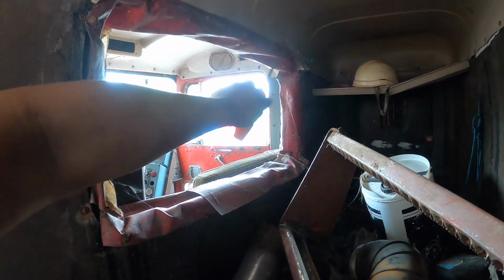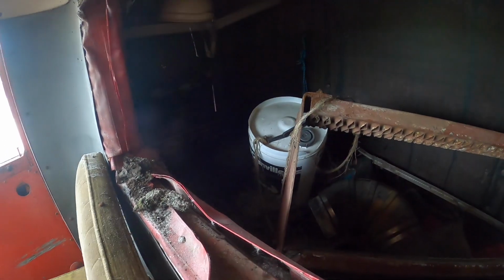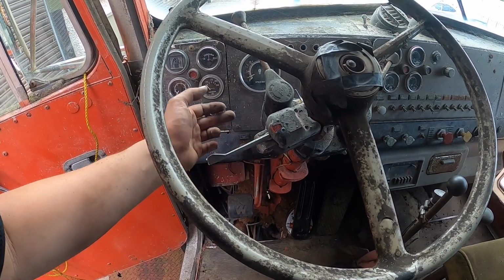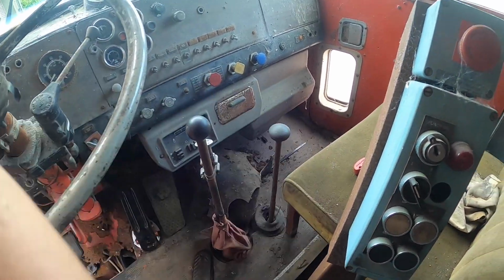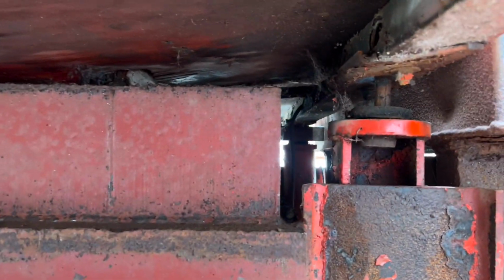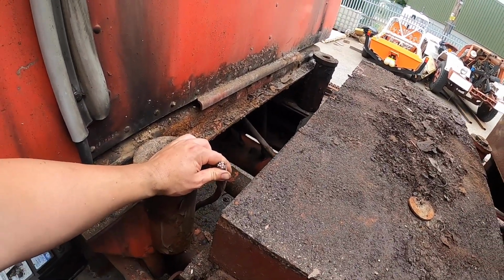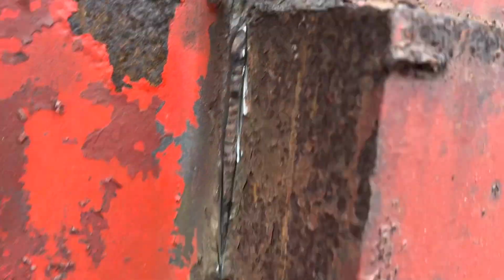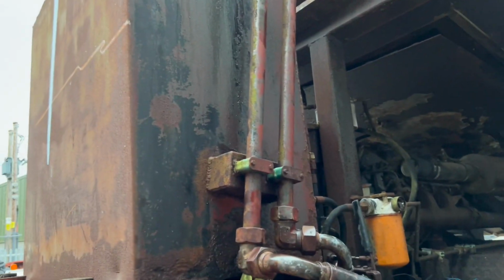Kenworth C540 Rusty Project Truck - Coffin Sleeper Removal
A little video update of the truck being partially stripped for restoration, I will be making a start on the sleeper next as well as fitting new tyres in another video.

I'll try and do full feature length videos on the actual fabrication of parts and one when I cut the rear bed off. not looking forward to that at all!